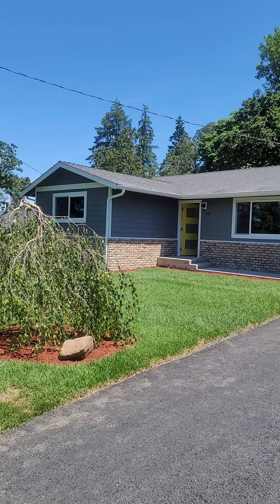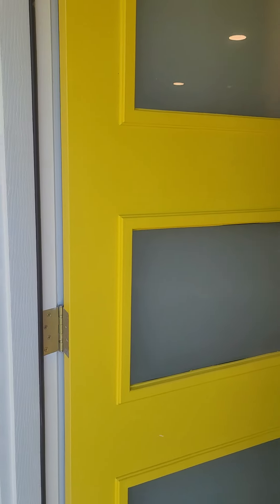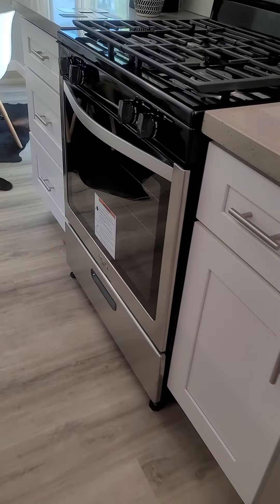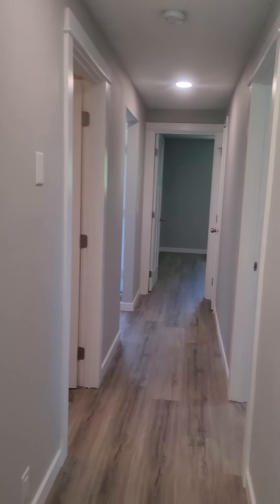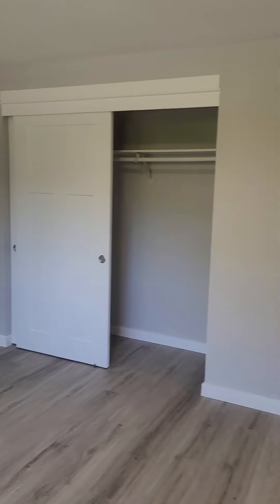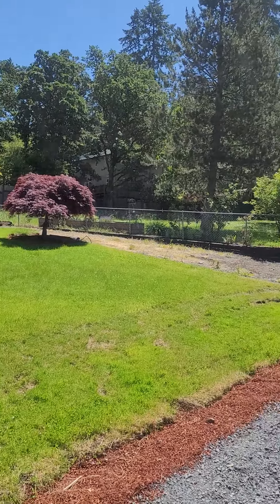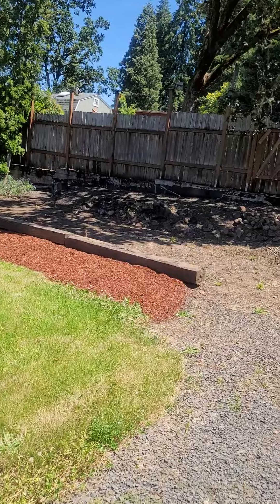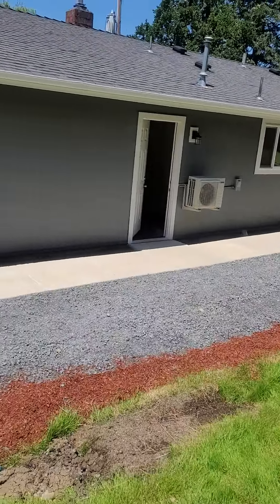563 S 70th